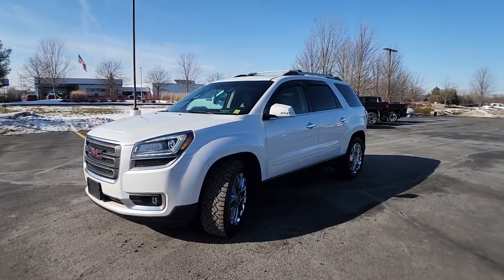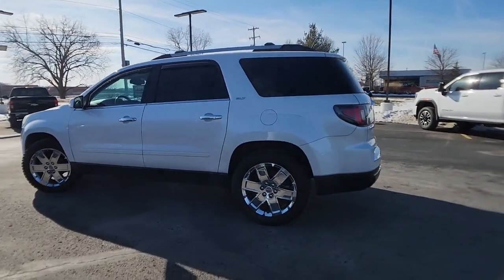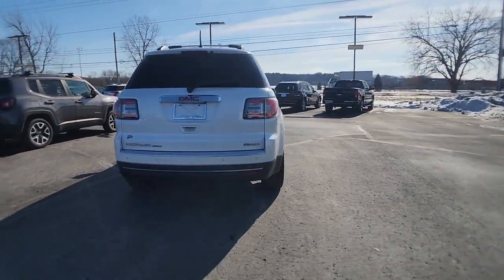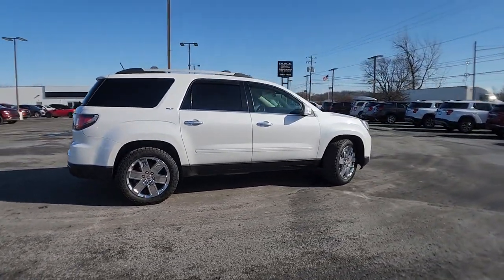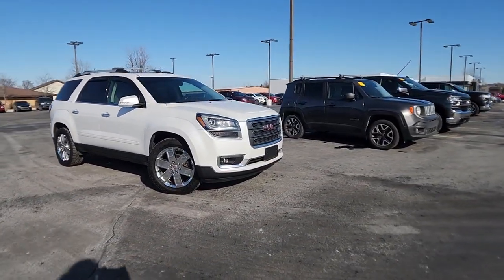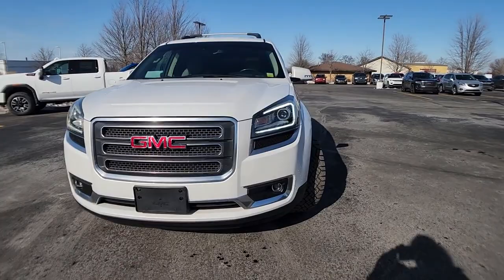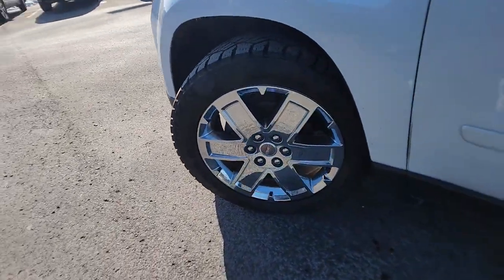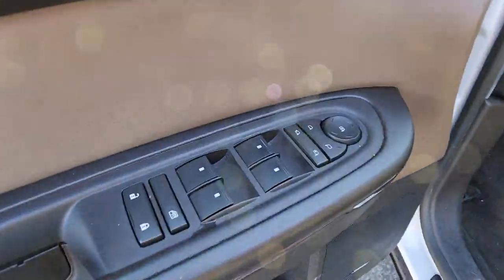2017 GMC Acadia_Limited Fenton, Linden, Grand Blanc, Flint, Brighton B21993MC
White Frost Tricoat Used 2017 GMC Acadia_Limited Limited available in 2530 Owen Road, Fenton, Michigan at Randy Wise Buick GMC. Servicing the Fenton, Linden, Grand Blanc, Flint, Brighton, MI area.

Acadia_Limited Limited
2017 GMC Acadia_Limited Limited - Stock#: B21993MC

Randy Wise Buick GMC
2530 Owen Road

Odometer is 13505 miles BELOW market average!! 2017 GMC Acadia Limited 4Dr Sport Utility 3.6L V6 AWD White Frost Tricoat CLEAN CARFAX NO ACCIDENTS Navigation Dual SkyScape 2-Panel Power Sunroof Heated front Leather Bucket seats 3rd row seats: split-bench AM/FM radio: SiriusXM Bose Premium 10-Speaker Audio System 20 Chrome-Clad Aluminum Wheels Heated Leather Wrapped Steering Wheel Memory seat Power driver seat Power Liftgate Power passenger seat Electronic Stability Control Exterior Parking Camera Rear Front dual zone A/C Front fog lights Heads-Up Display Heated door mirrors Power windows Rear air conditioning Rear Parking Sensors Remote keyless entry Remote Vehicle Start Black Roof Rack Cross Bars Security system Speed control Speed-sensing steering Steering wheel mounted audio controls Tilt and Telescopic Steering Column Traction control Universal Home Remote.brbr3 DAY EXCHANGE POLICY IF YOU DONT LOVE IT!!brbrAwards:br  * 2017 KBB.com Brand Image AwardsbrbrREASONS YOU SHOULD MAKE THE WISE CHOICE: 1) A+ rating with the Better Business Bureau 2) We recondition ALL vehicles to Certified Standards 3) We WILL show you the CARFAX 4) We WILL show you a Comprehensive Vehicle Inspection. 5) We have LIVE MARKET PRICING 6) Our prices are the SAME on the lot as they are on the Internet 7) We offer a FREE PRICE CHECK on every used vehicle in stock 8) Our Sales Staff is paid to HELP you purchase a vehicle NOT to sell you one. Stop by or call today .brbrReviews:br * Ride quality is smooth and compliant over most road surfaces; plenty of cargo capacity even with the third row in place; seating for up to eight passengers; top crash test scores. Source: Edmundsbrbr